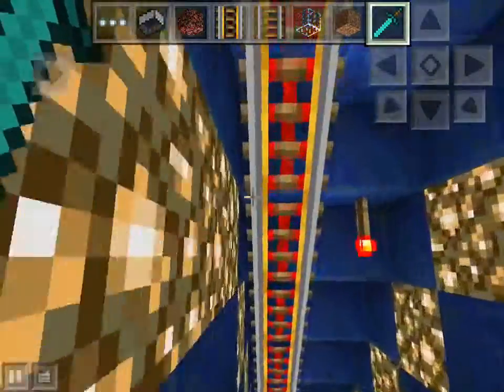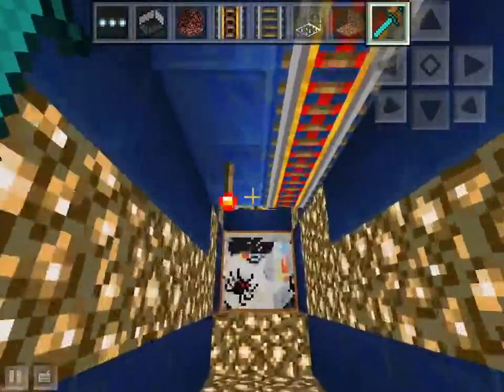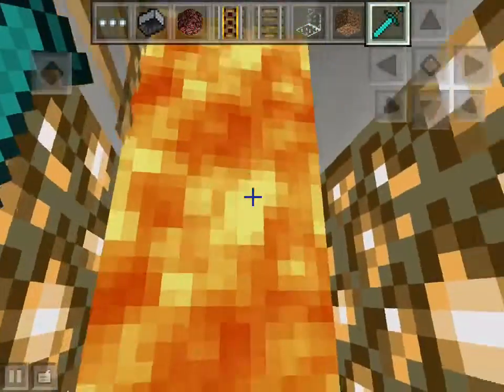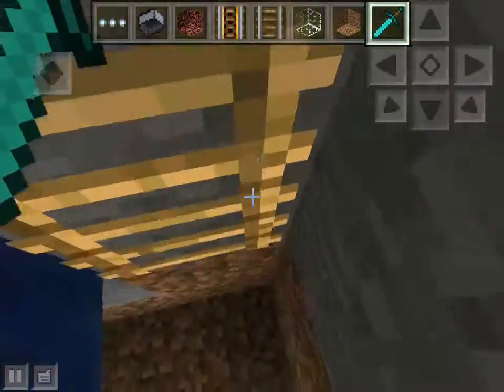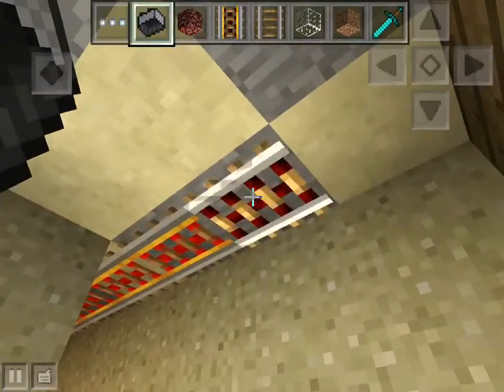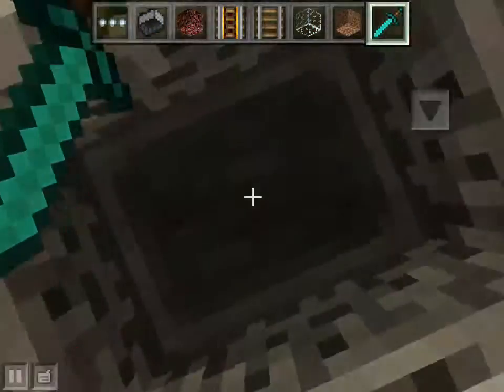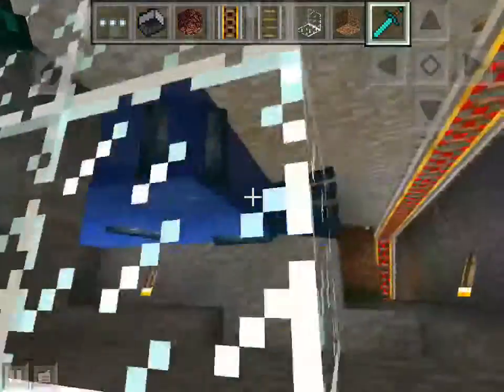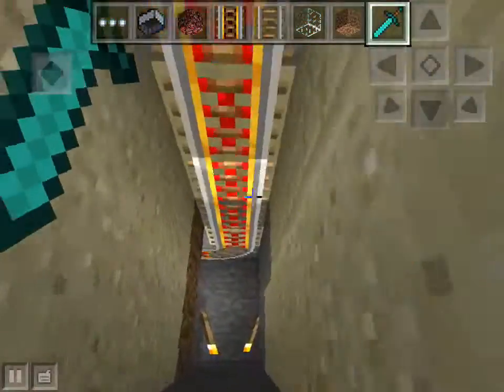Minecraft lets play my awesome world!!!!!!!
Hope you enjoy this video! Sorry I didn't record much